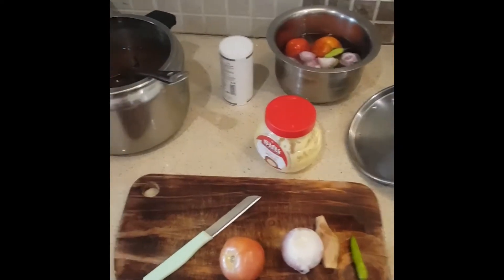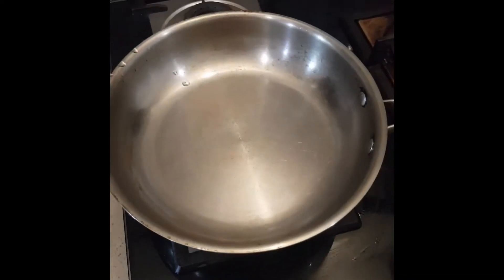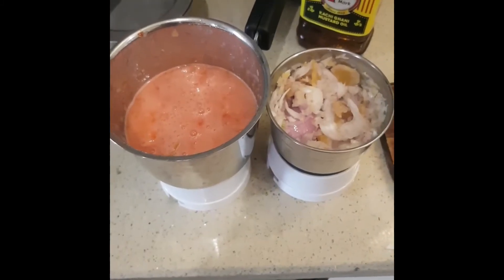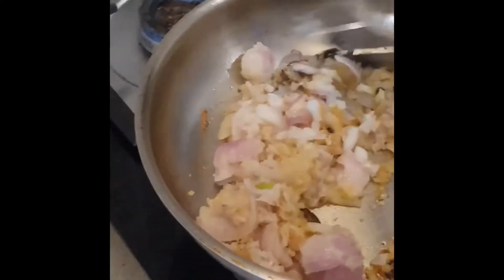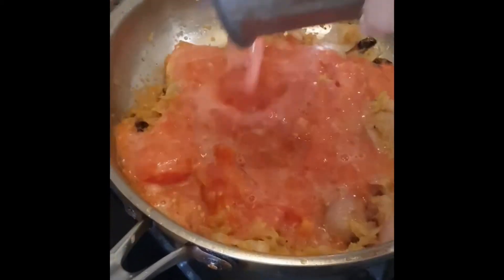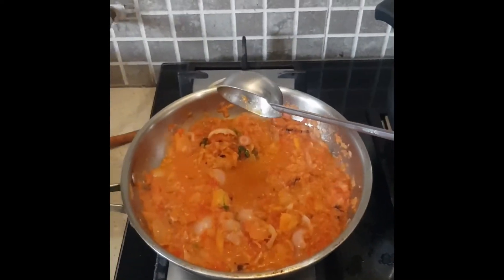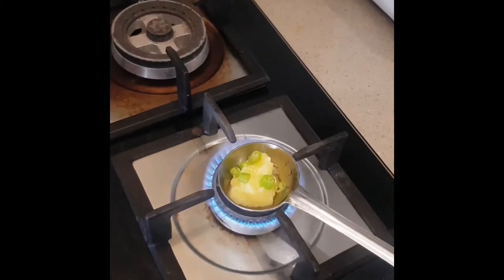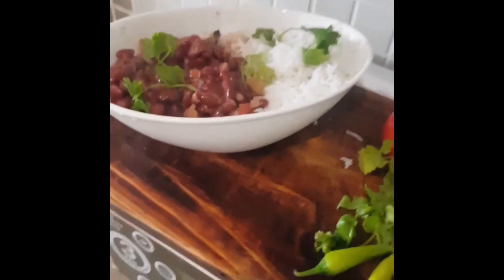Food Culture: Indian Rajma Masala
Culturous participant Japteg from India shares his recipe for Rajma Masala.